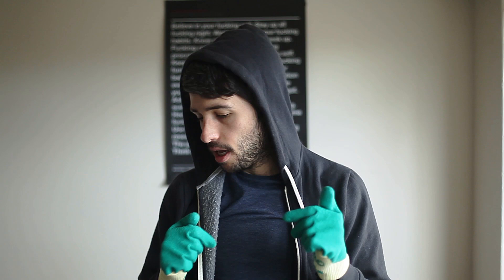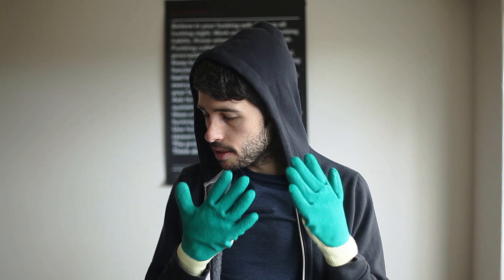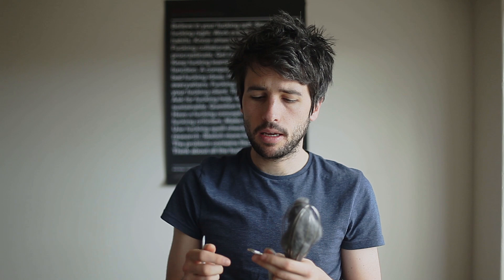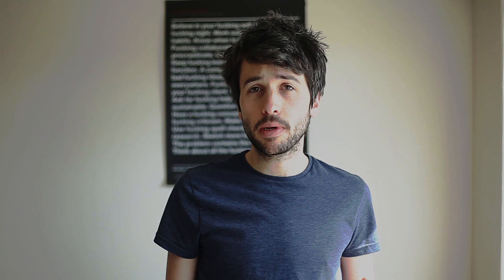Steel Wool Photography Tutorial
Steel wool long exposures is something I've been meaning to try for a while now. It's been done to death and executed well by others so I decided to give it a try on a recent trip home.